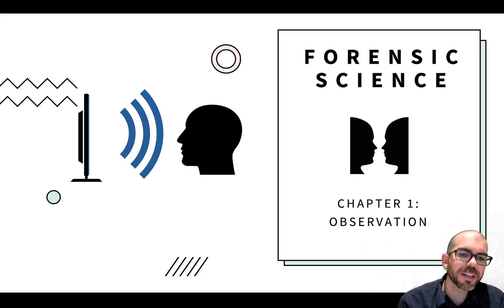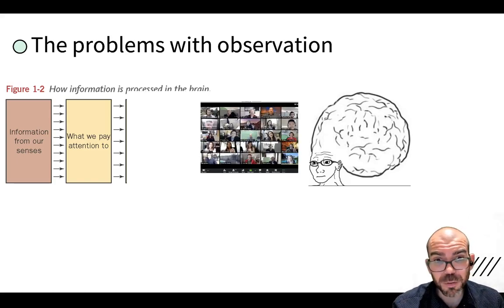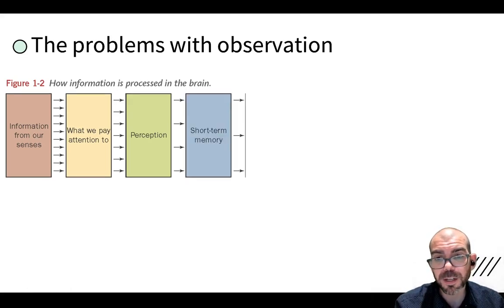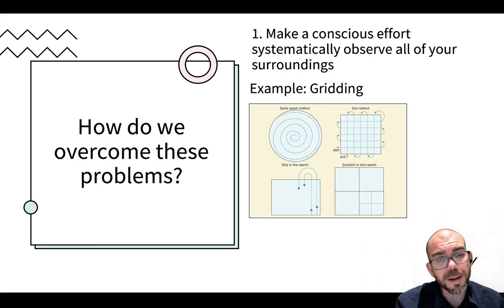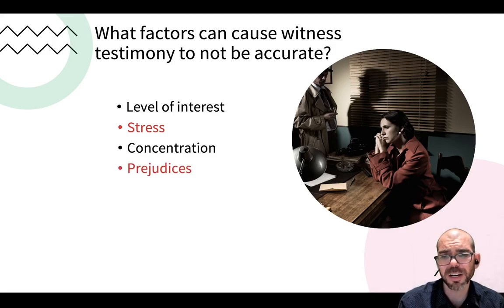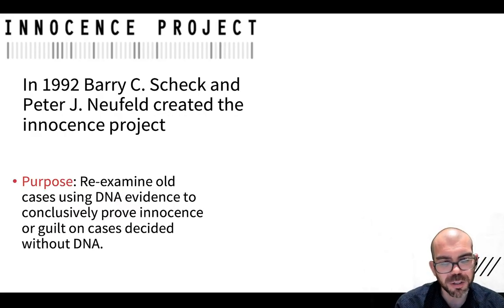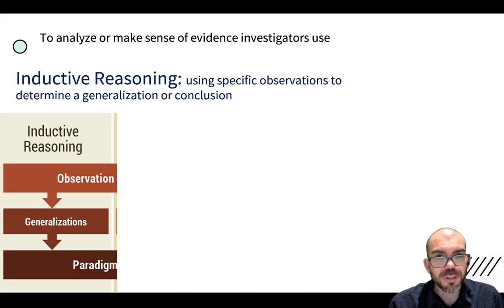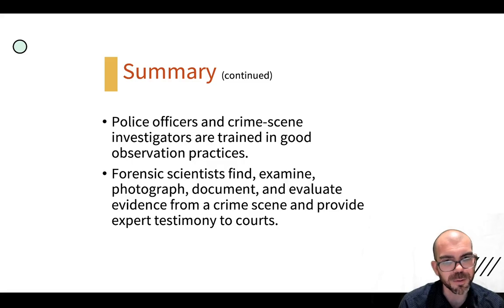Observation (Chapter 1) - Forensic Science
An overview of observation in Forensic Science. Aligned with Chapter 1 of Bertino Forensics. The powerpoint used in this video is available